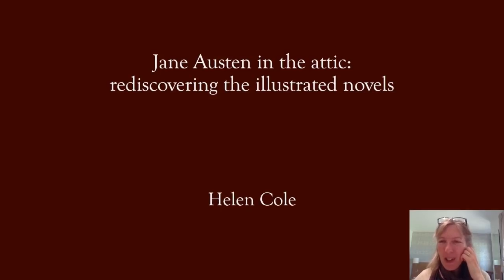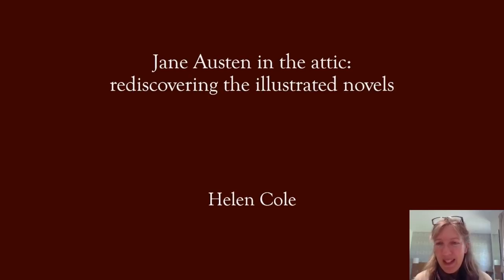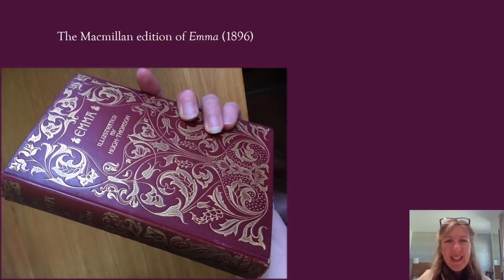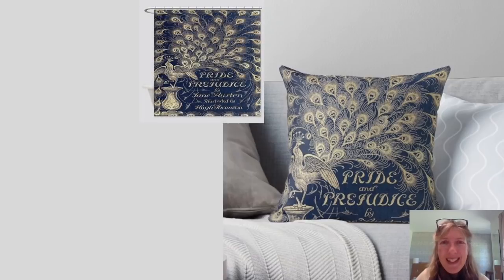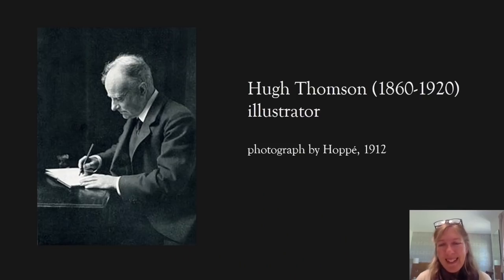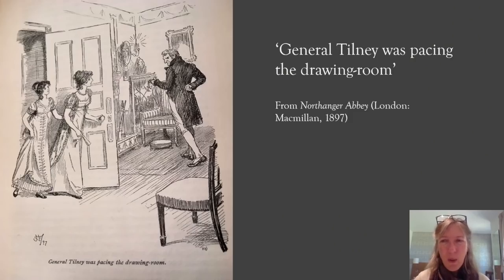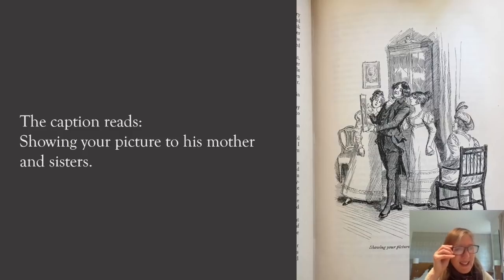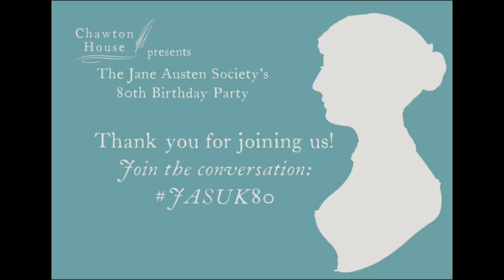Helen Cole. Jane Austen in the Attic: rediscovering the illustrated novels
A lockdown rummage in the attic uncovered a set of Austen editions from the 1890s that our speaker didn’t know she had, including the famous ‘peacock’ edition of Pride & Prejudice. In this talk, she takes a look at some of the delights of these densely illustrated and beautifully packaged books, conceived as Christmas gifts.

Happy 80th Birthday to the Jane Austen Society!
Join the conversation by using the hashtag JASUK80 on Twitter.

Your donations will make sure that we can care for the house, gardens and collection and continue to bring joy and digital entertainment to you all. We look forward to welcoming visitors back to Chawton House later this year. Thank you all for your support.

Jane Austen's Letters, edited by Deirdre Le Faye